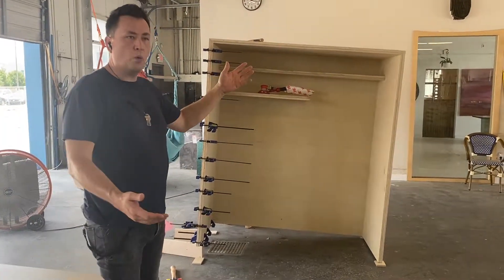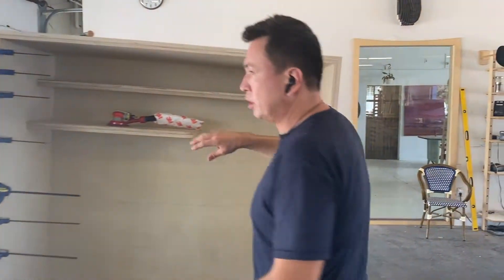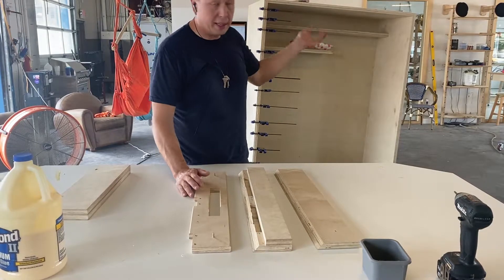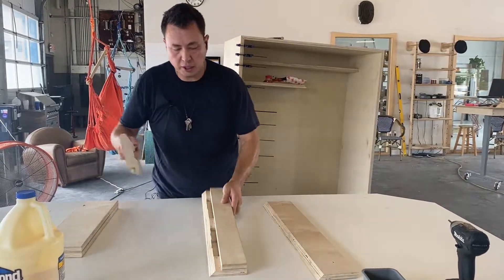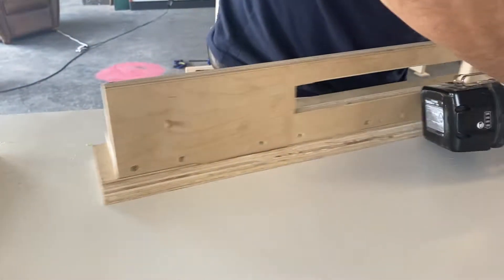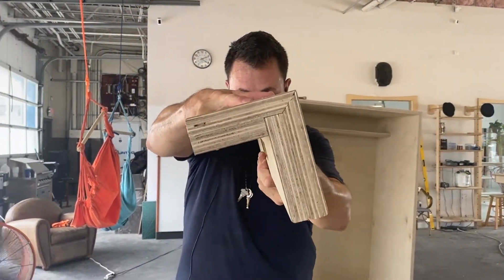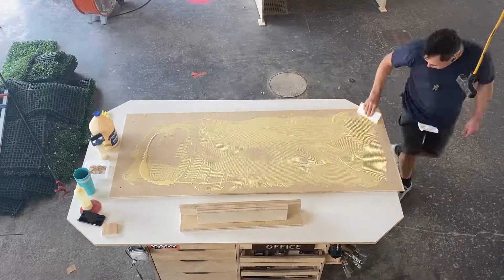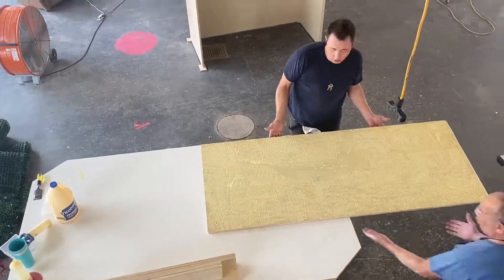Strongest CNC Miter Joint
Theseus demonstrates our favorite CNC miter joint for super strong double-thickness cabinet boxes.